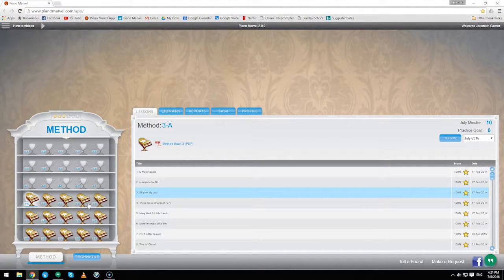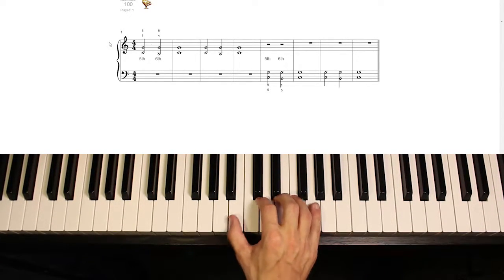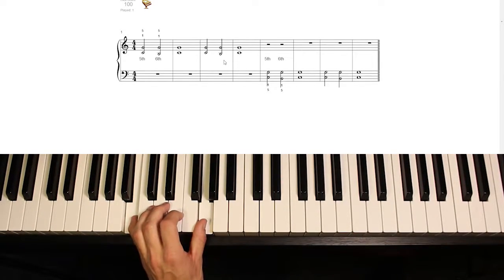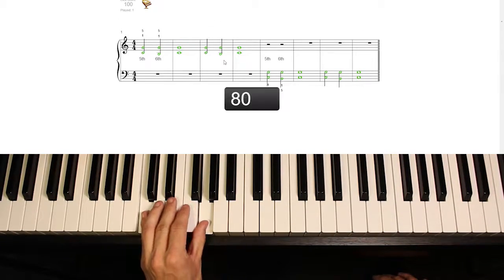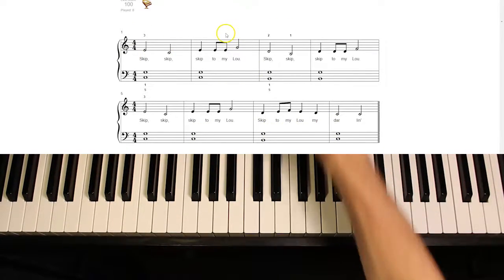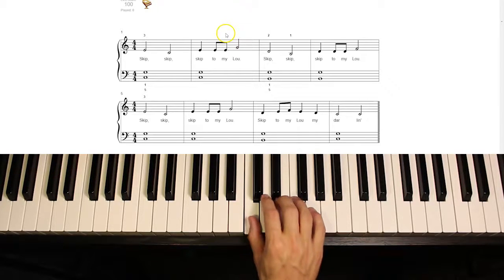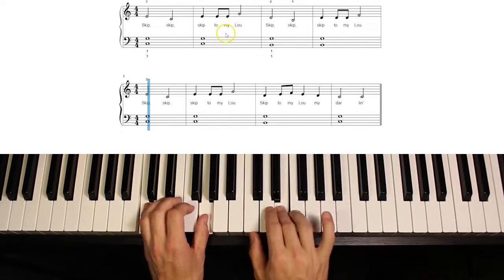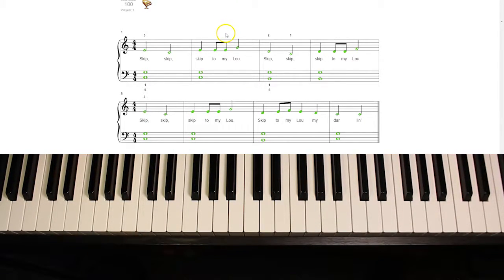Method 3A Skip to my Lou, 6th Interval